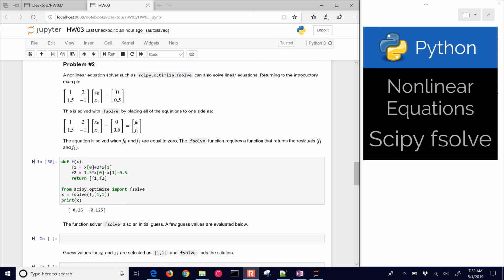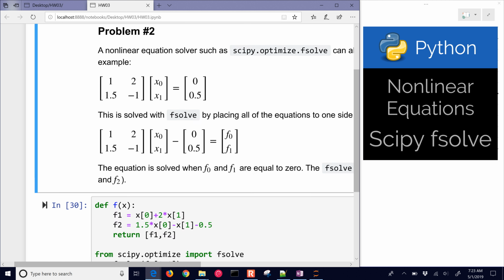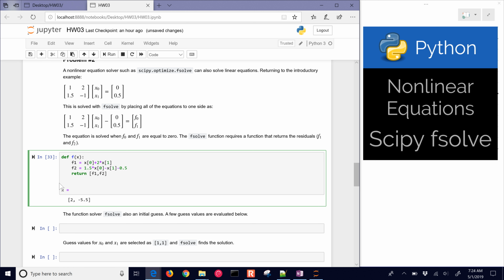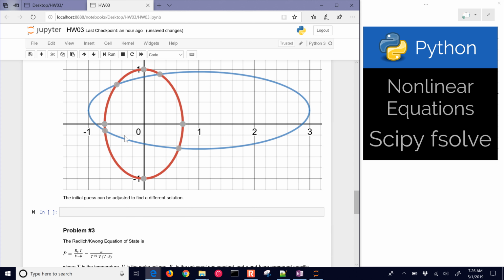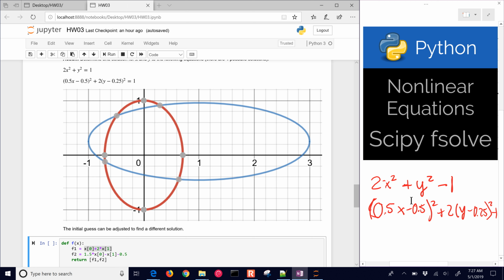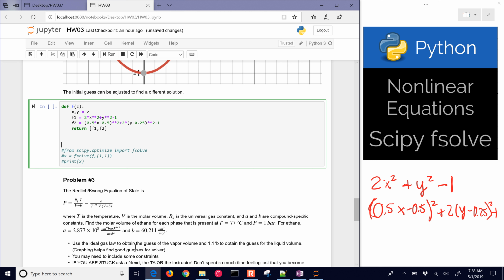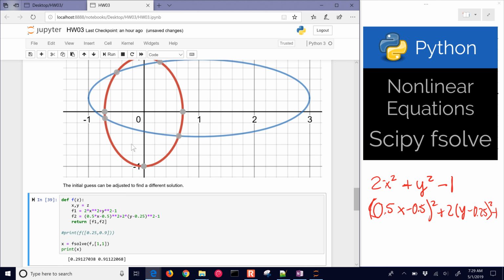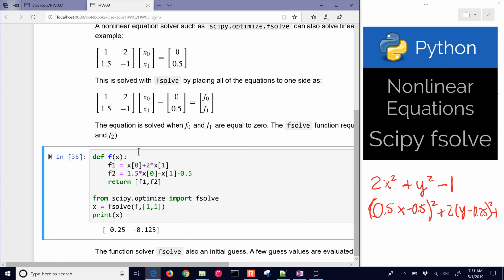Python 🐍 Solve Nonlinear Equations with fsolve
This tutorial is an introduction to solving nonlinear equations with Python. The solution to linear equations is through matrix operations while sets of nonlinear equations require a solver such as Scipy optimize fsolve to numerically find a solution.